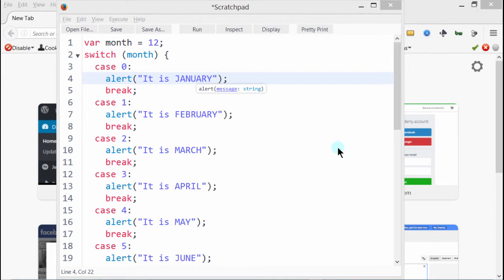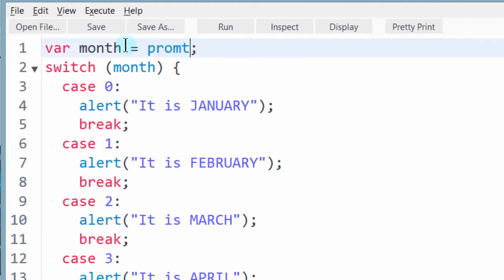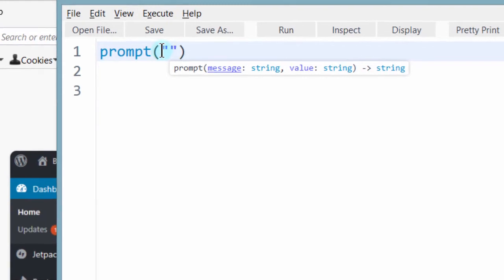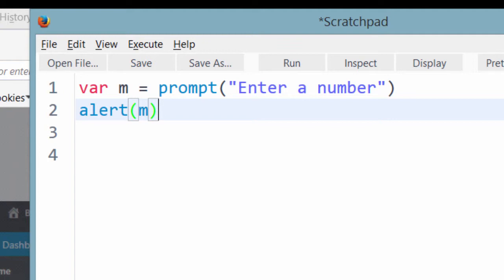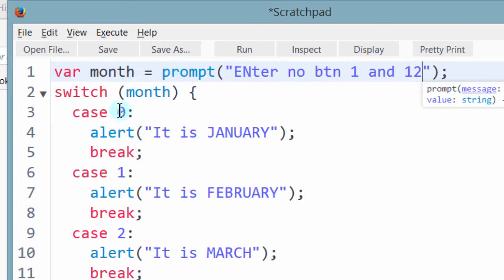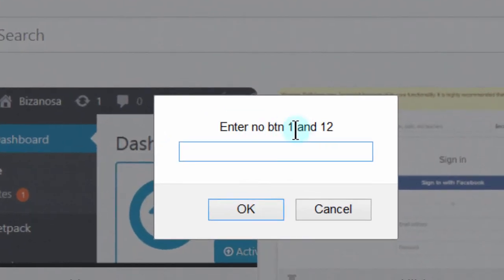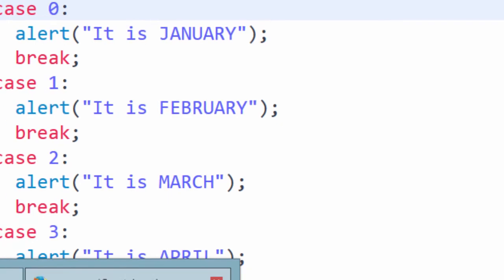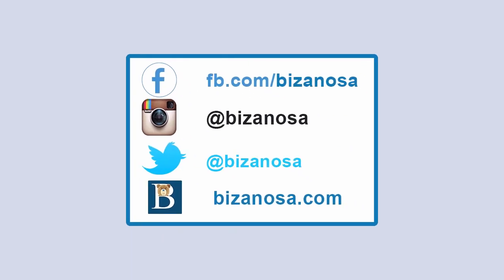78 Switch example with input via prompt - JavaScript for Beginners.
78 Switch example with input via prompt - JavaScript for Beginners.